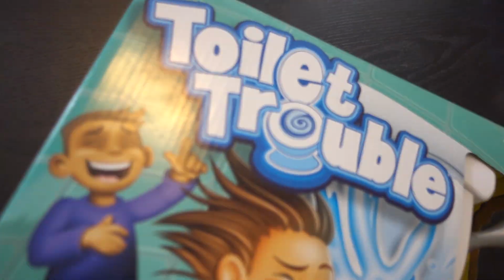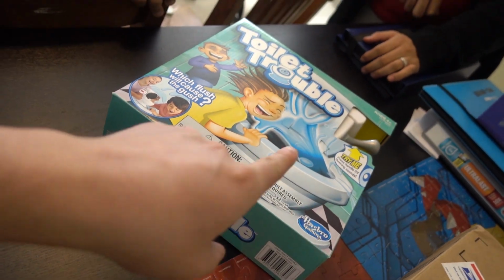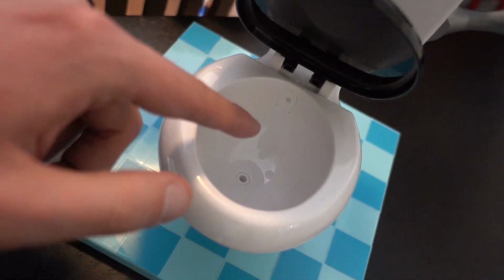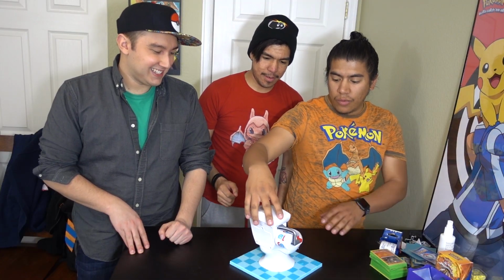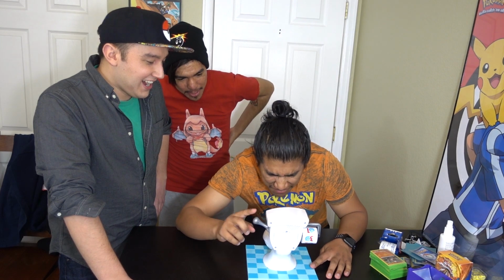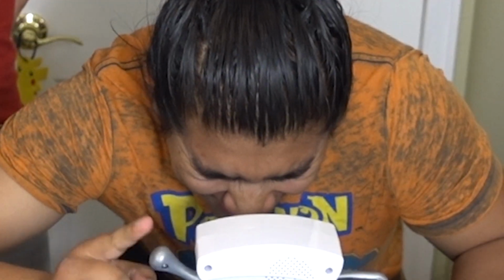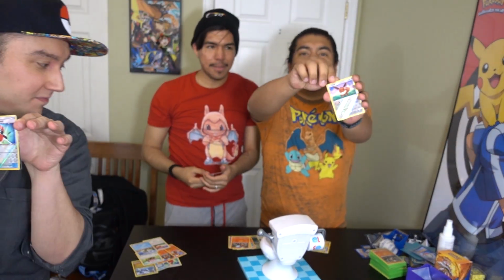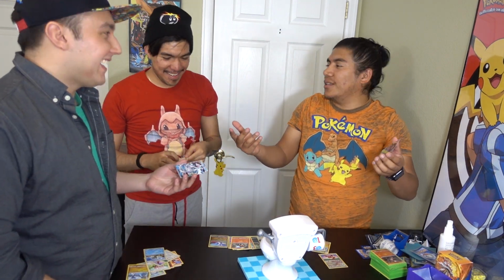TOILET TROUBLE CHALLENGE!! (Pokemon Edition)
What's up, Trainers? Welcome back to Trainer TV. Today we play the new Toilet Trouble game! It was so fun. Let us know what other games you would like us to play.

IF YOU WANT TO SEND IN MAIL
Trainer TV
9457 S. University Blvd. #844

FOLLOW YOUR FAVORITE TTV MEMBER!!

Trainer TV is the Pokemon Lifestyle Channel. We do everything from teaching the Pokemon Trading Card Game to playing fun Pokemon Challenges. Our main series is Pokemon League Vlogs, where we take you to our local league each week. Trainer TV is located in Colorado.

TRAIN ON!